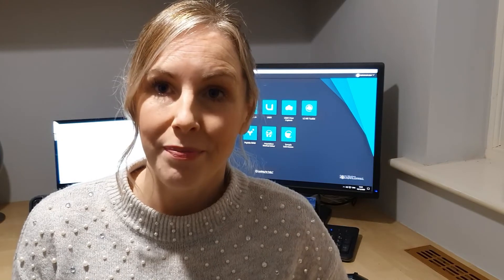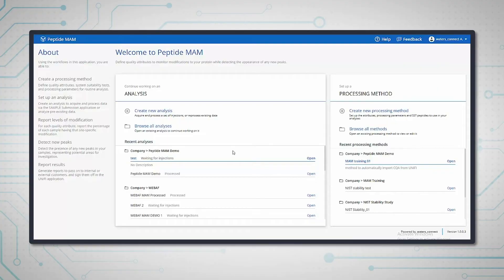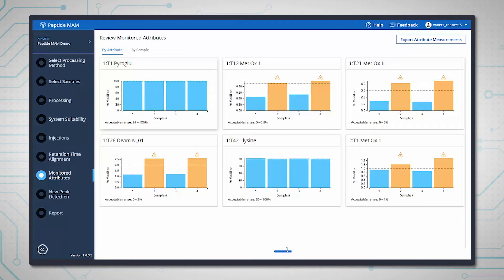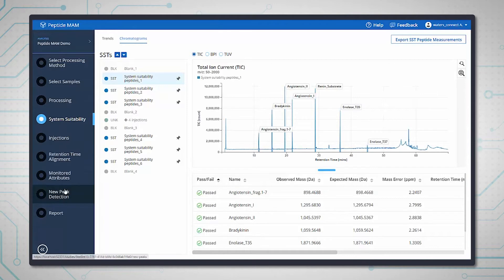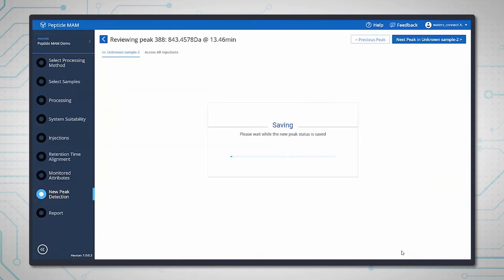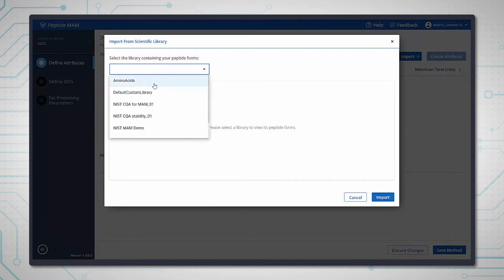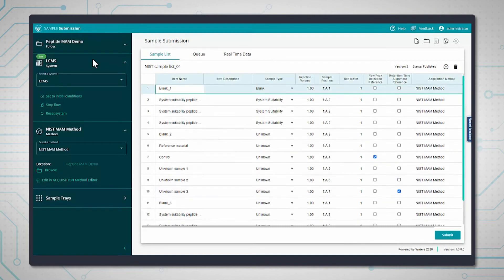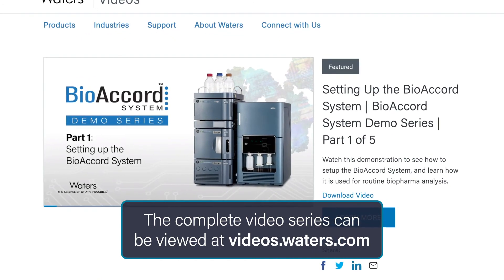Multi-Attribute Method Overview | BioAccord System Demo | 1 of 5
Hear from Lucy Fernandes, Waters Senior Applications Chemist, as she provides a quick overview of the Peptide MAM app as part of the waters_connect platform.